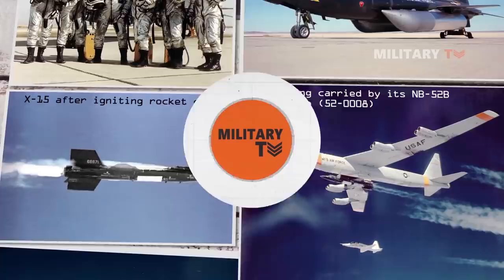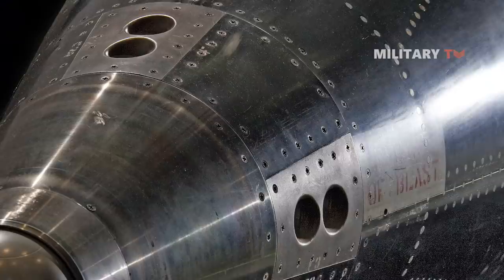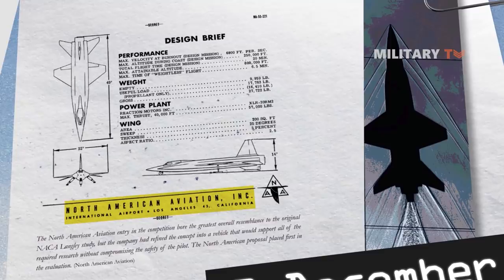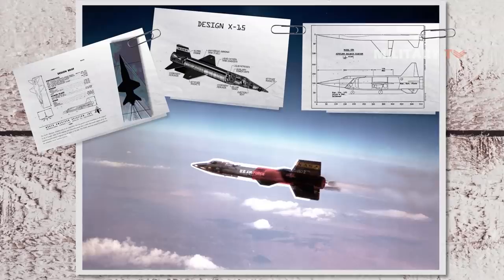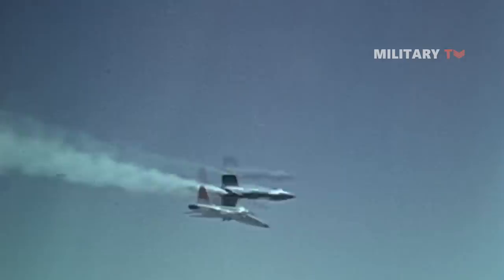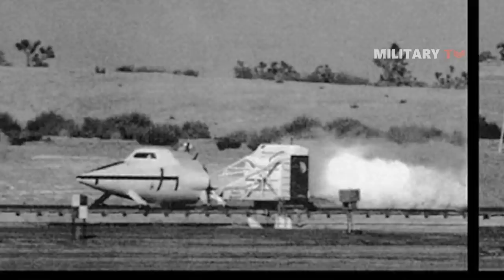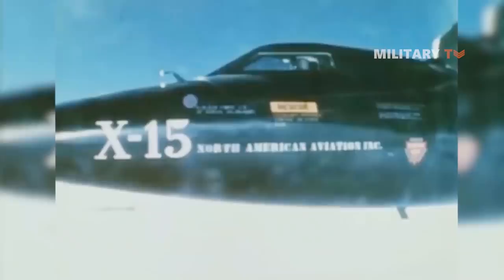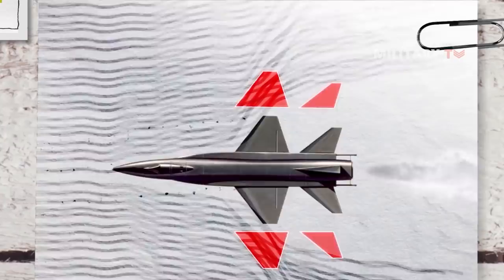Things You Likely Never Knew About X-15 Rocket Plane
In this episode, we are going to talk about “X-15: the fastest manned rocket plane ever” The North American X-15 was a plane unlike any other. Its shaped more like a bullet than a conventional airplane. The aircraft was billed as the U.S.’ first crewed attempt to ply the outer reaches of Earth’s atmosphere and beyond. Even though most Americans alive today have likely never heard of it, it marked 61 years since the X-15’s first powered test flight in California’s high desert. X-15 is rocket-powered research aircraft built in the 1950s by North American Aviation, Inc., for the U.S military and the National Aeronautics and Space Administration in order to gather information on flight conditions beyond the atmosphere. The aircraft was built to find out how aircraft structures, materials, and control surfaces would perform at hypersonic speeds and very high altitudes.
First flown in 1959, the X-15 set separate unofficial altitude and speed records for aircraft during the 1960s almost 108 km above the surface of Earth and 6.7 times the speed of sound. Launched from an in-flight B-52 bomber, the X-15 could not achieve the velocity and altitude needed for orbital flight.  Nevertheless, in 199 flights over a 9-year period, the aircraft established an extensive database on transonic and supersonic flights and revealed vital information concerning the upper atmosphere. Of the 12 pilots who flew X-15s, 8 became astronauts including Neil Armstrong. The program has been acknowledged as the most successful flight research program in history, and it helped make human spaceflight possible.